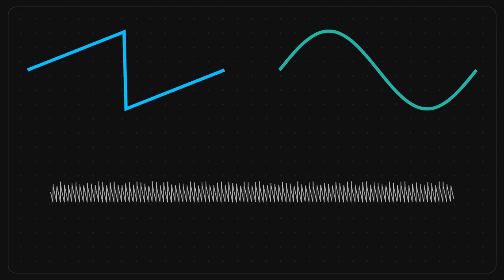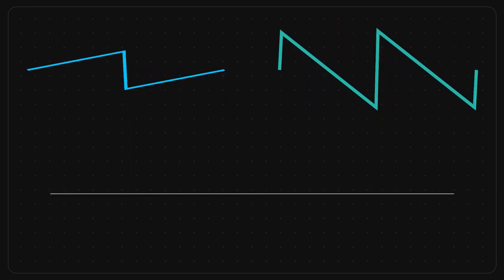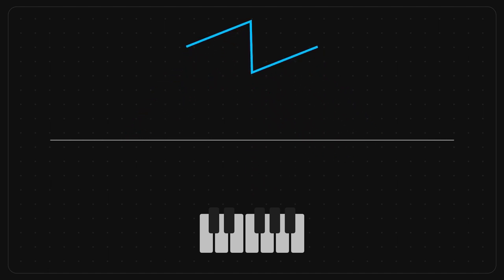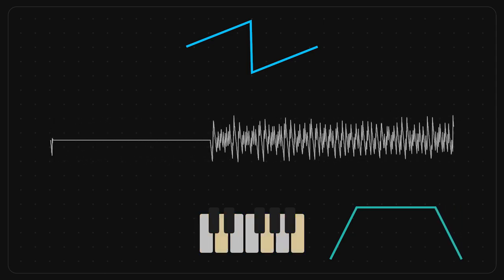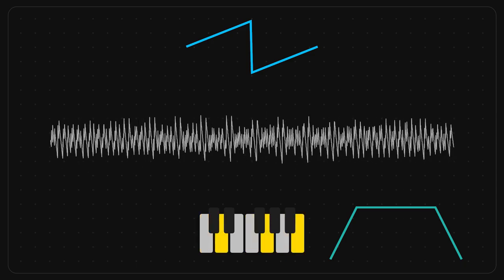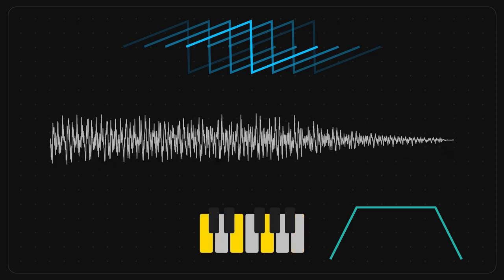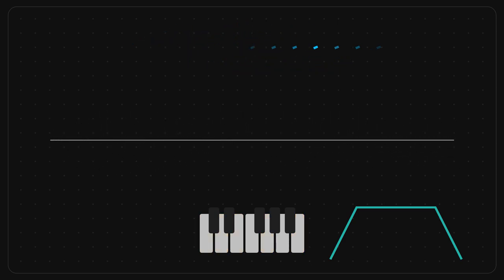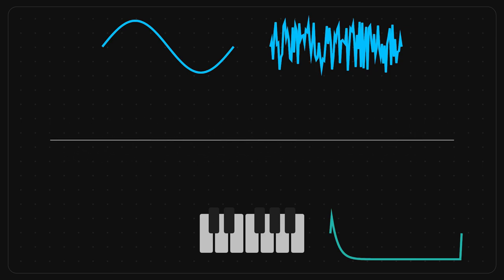How to turn PROCEDURAL MATH into MUSIC (actually this time)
In this video we dive deep into how different types of waves can be combined to make awesome music! By Using code and music, you can create amazing audio-visual experiences that can be used in games, videos and more. In my first video, we created a platform for generating waves, but I didn't go into how to use them! My bad :(. Hopefully this makes up for it!

If you're a musician or a game developer, then this video is for you! Thanks for stopping by :).